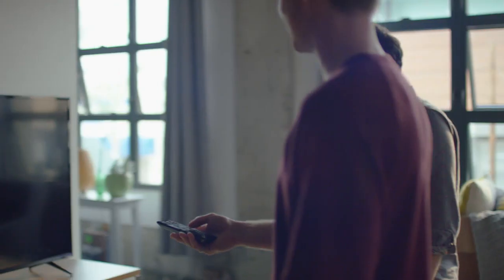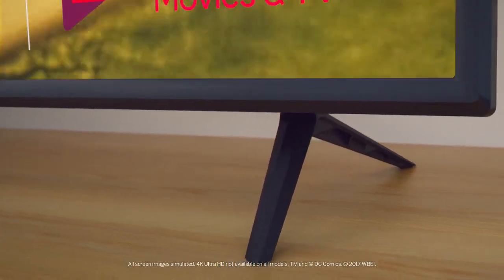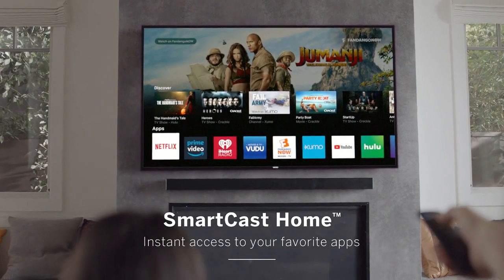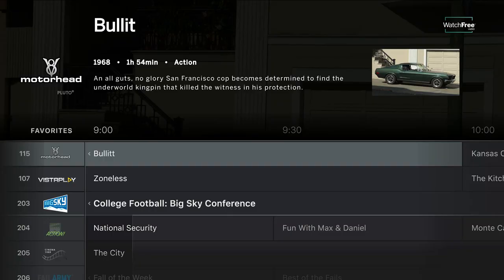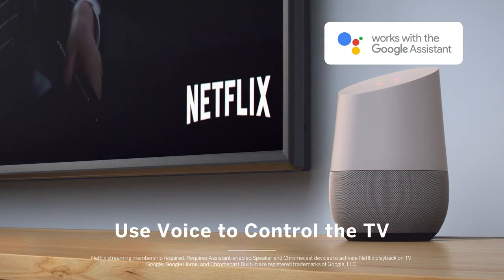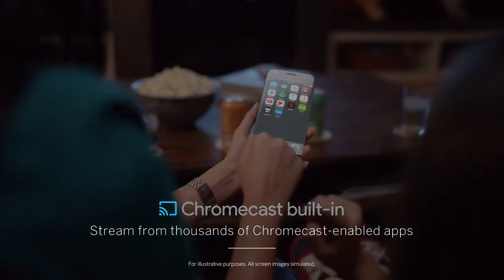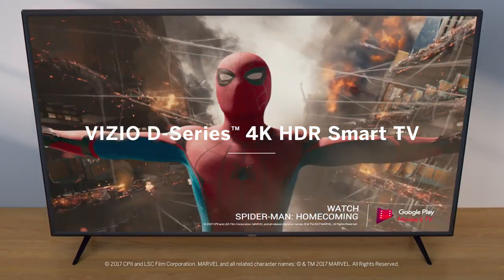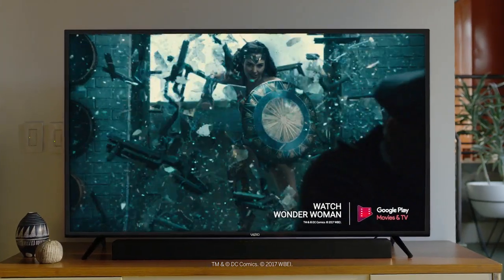Pokemon Legends: Arceus - Nintendo Switch(3)